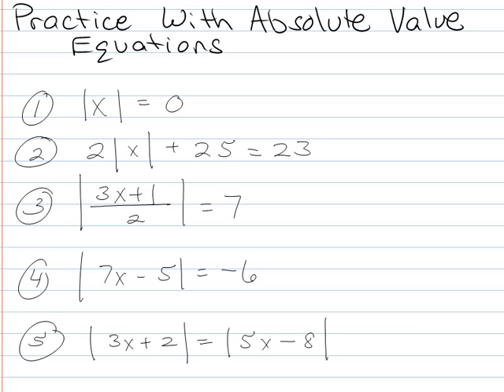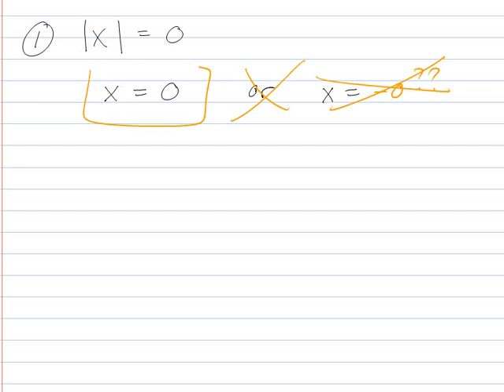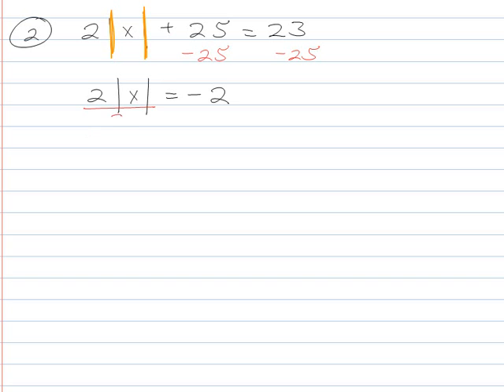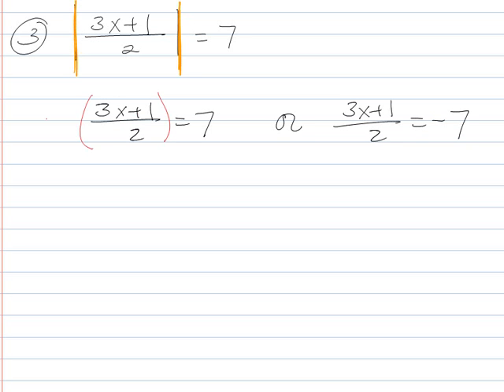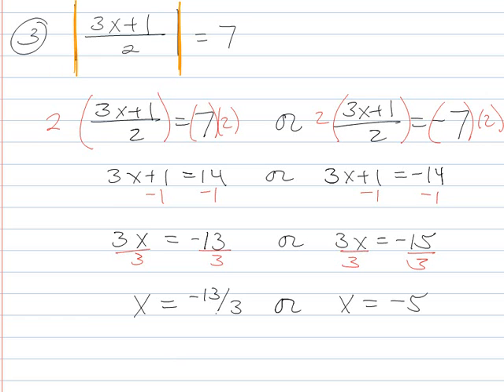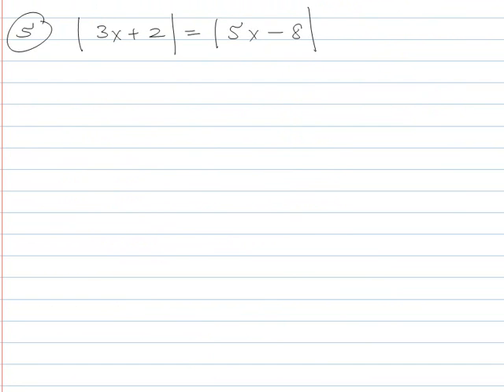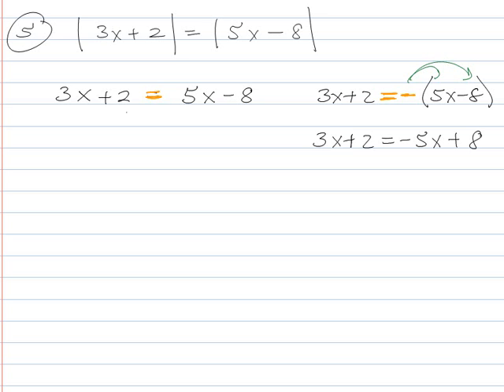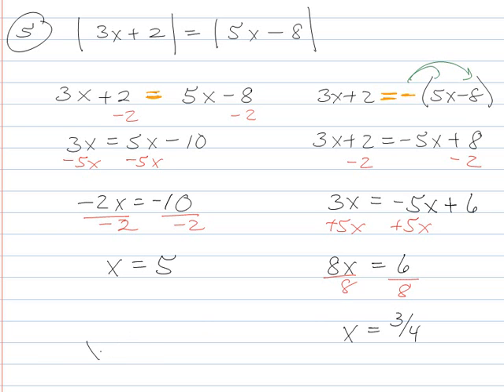Practice Solving Absolute Value Equalities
The more you do of these, the better you'll get!  Just remember to isolate the absolute value part and make sure what it's equal to isn't already negative.